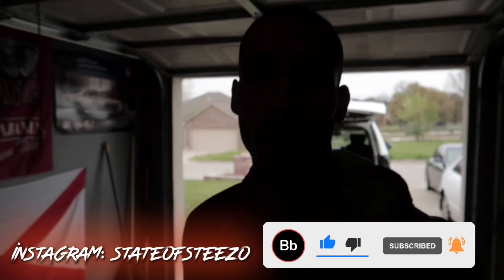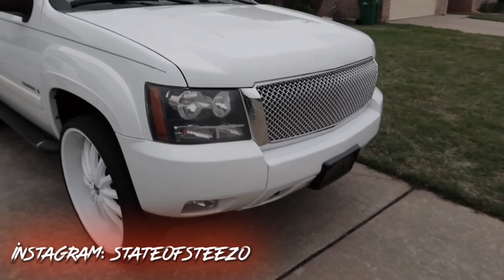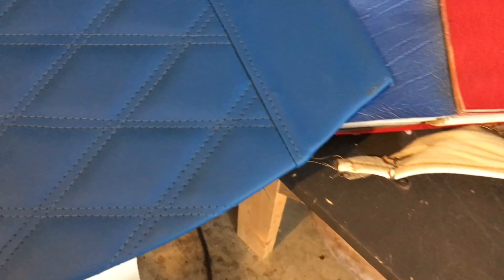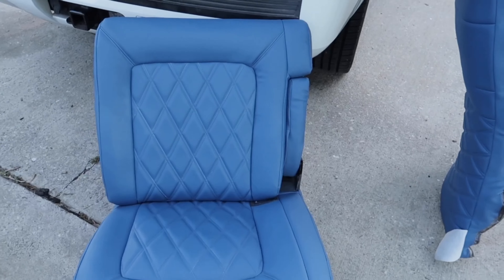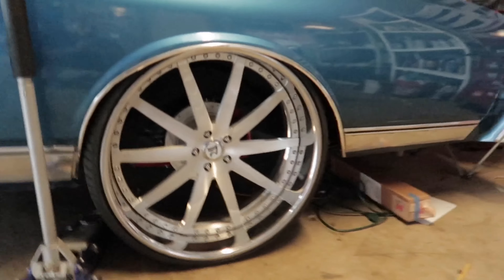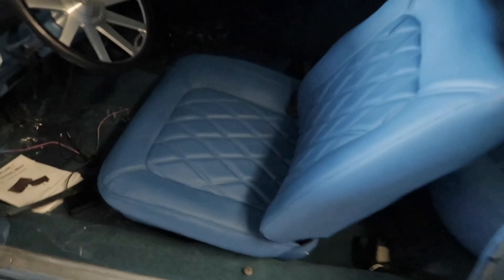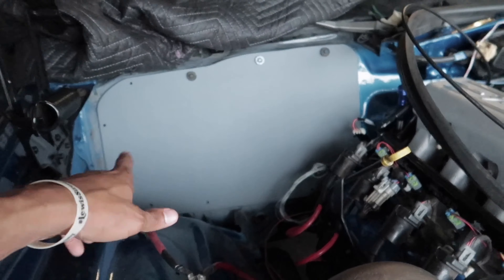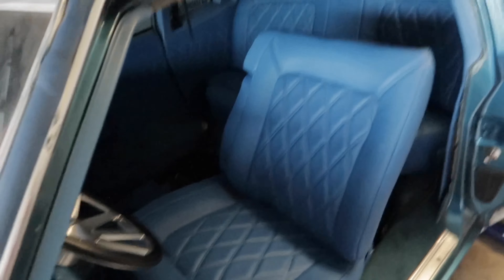PICKING UP MY NEW DIAMOND STITCH INTERIOR FOR MY BOX CHEVY | BUDGET BUILD